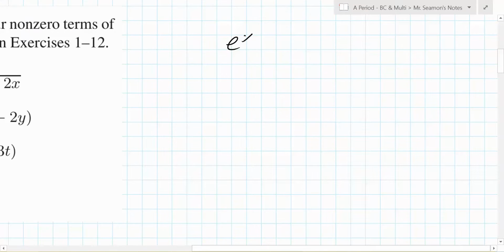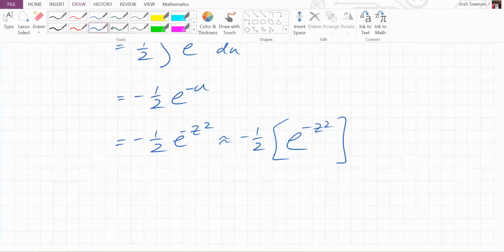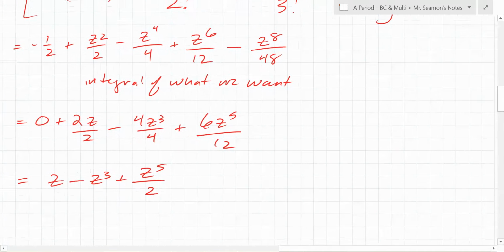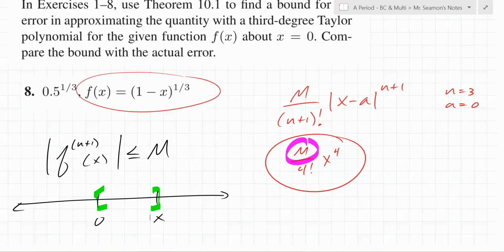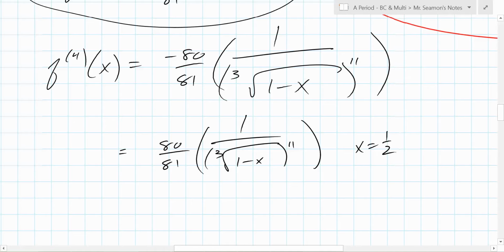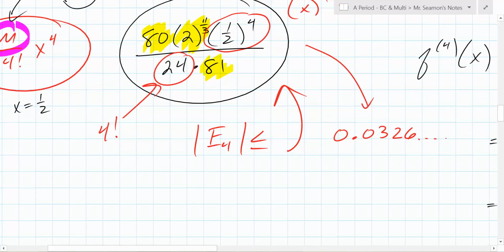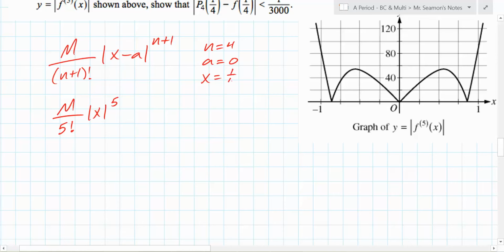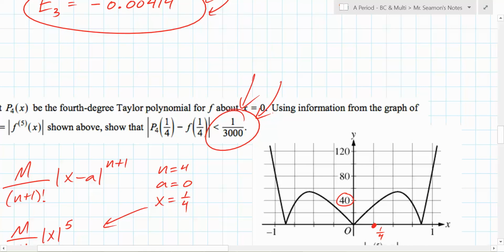A Period - BC & Multi - 10/8/14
We dive deeper into finding error bounds of Taylor Polynomials.